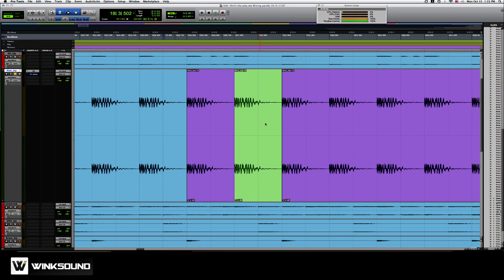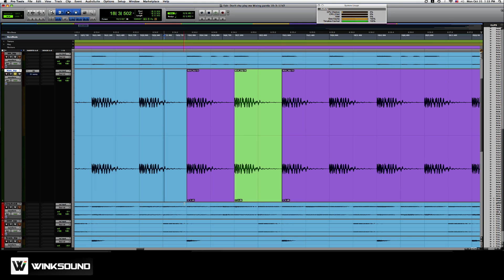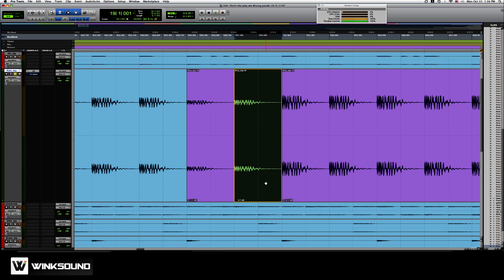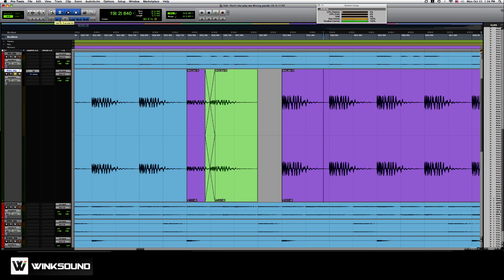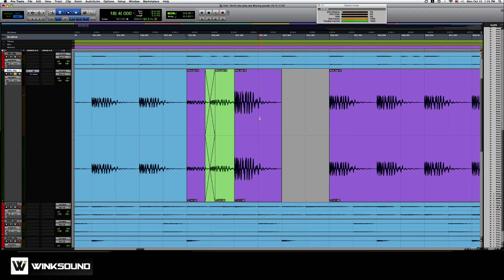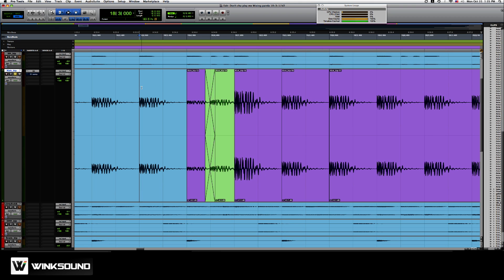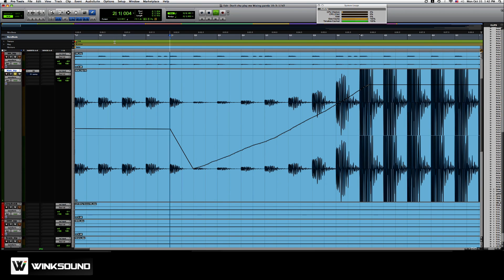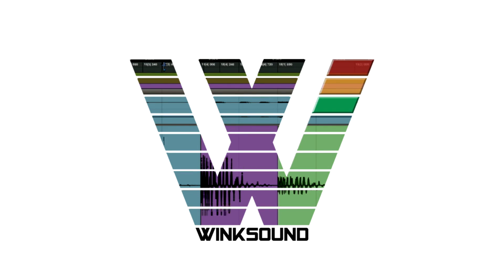Pro Tools: How To Use Clip Gain | WinkSound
Pro Tools 10 introduces a series of new features including the new clip gain feature. Using clip gain allows you to change the volume level of a clip independent of the track volume the clip may be on. This enables you to match the relative levels between clips without having to write in volume automation. In this tutorial audio engineer PandaEngineer explains how to use clip gain and it's various forms and features.

PandaEngineer is a ProTools & Logic Pro Certified and personal audio engineer to Kerry Gordy, CEO of Kerry Gordy Enterprises and Nu Vintage LLC.